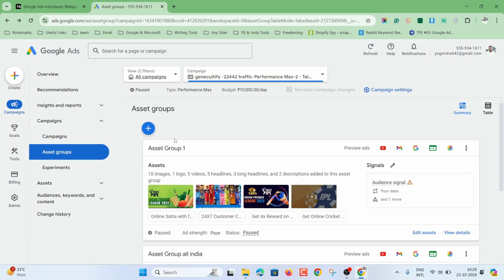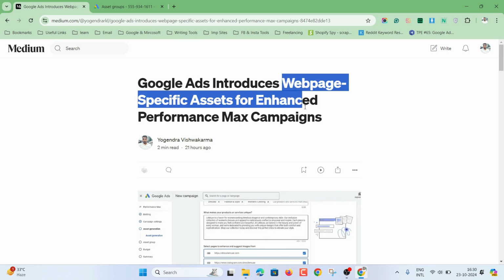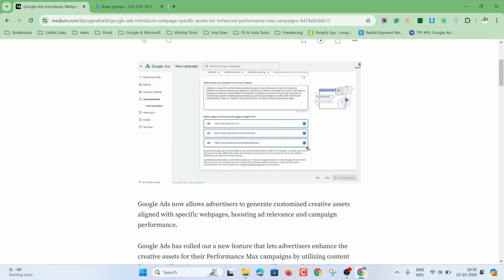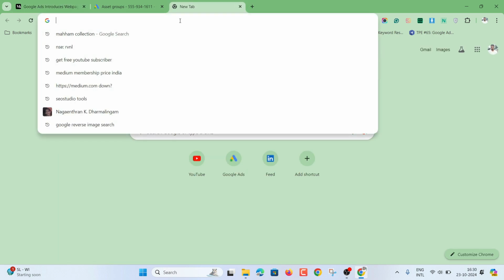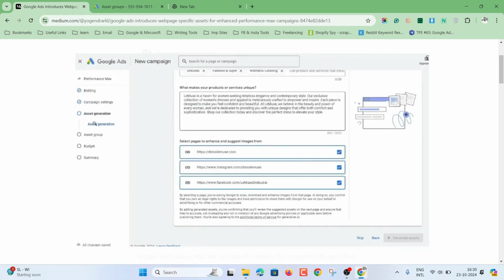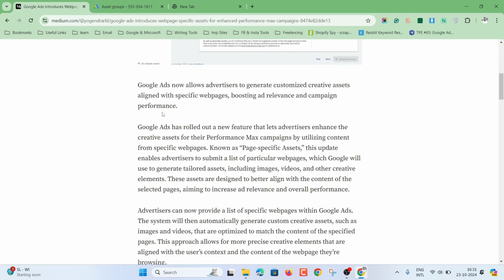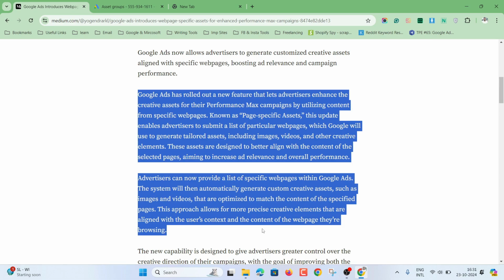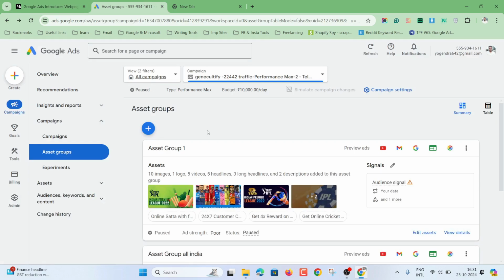Google Ads will let you create specific webpage assets in performance max campaign | PMax Google Ads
Join UPI
Google Pay
g.co/payinvite/SE0dP
Paytm
Amazon Pay
amzn.in/4m7zipY
PhonePe
phon.pe/ru_yoge5kuyr
Freecharge-

Join Airtel Family

Airtel Fiberr
u.airtel.in/pjPHkm
D2H
u.airtel.in/savFf0
Airtel Postpaid
u.airtel.in/eoySBW